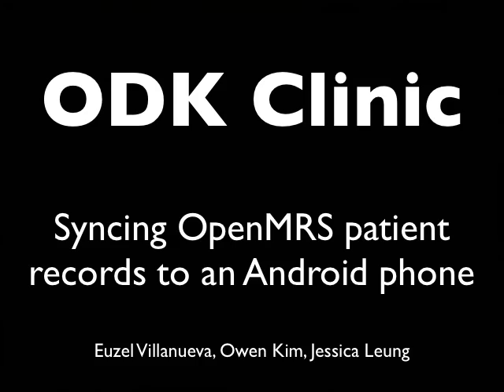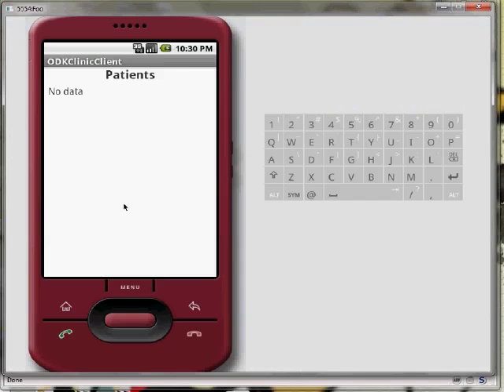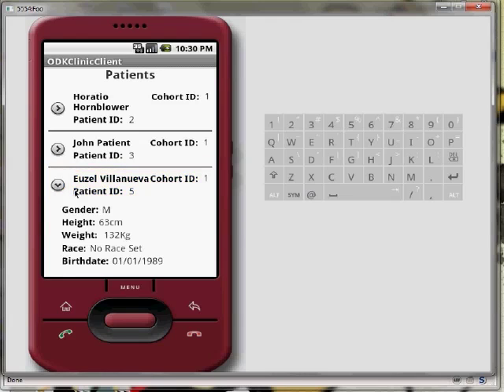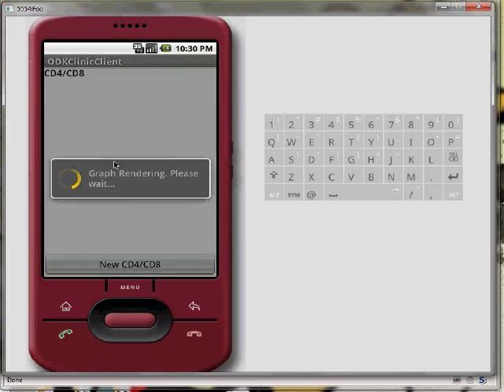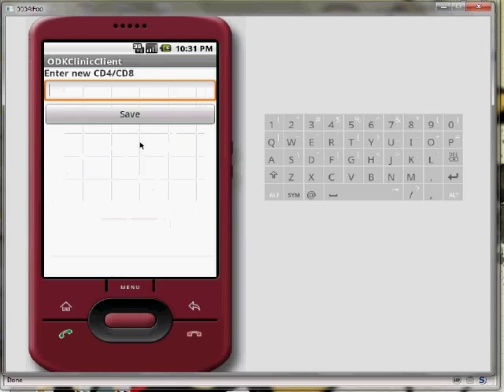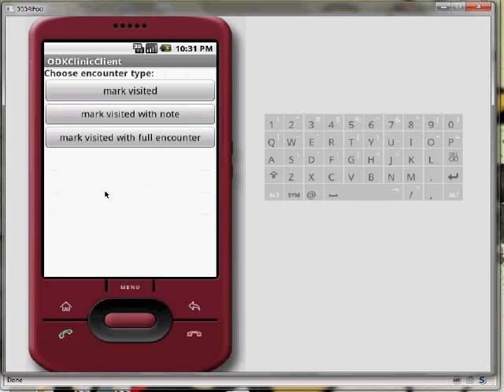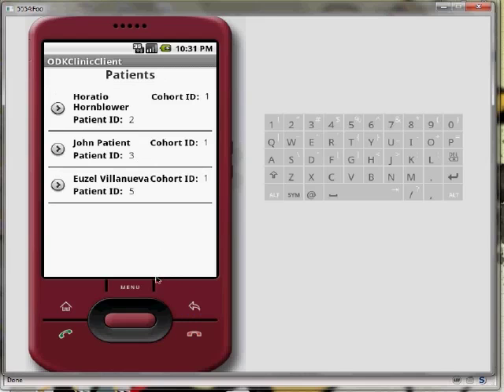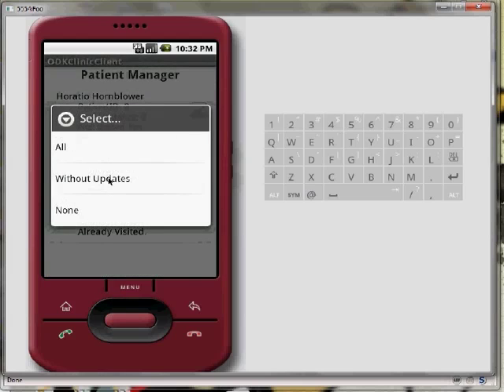Syncing OpenMRS Patients in ODK Clinic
OpenMRS is a open source medical record system designed for use in the developing world. This project aims to push patient record management from the desktop to the mobile phone using Open Data Kit.

For more information about the current state of ODK and OpenMRS connectivity, please go